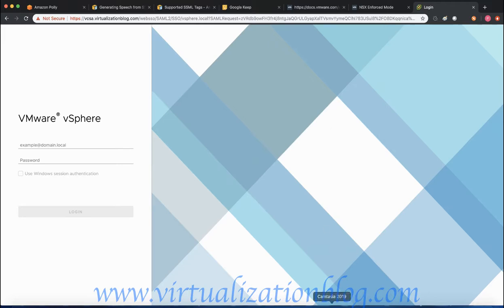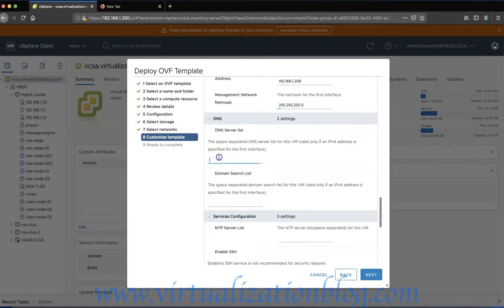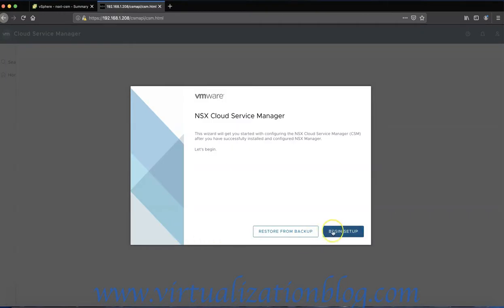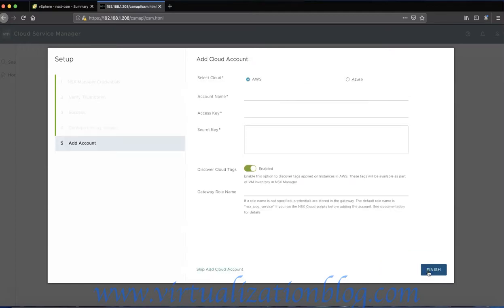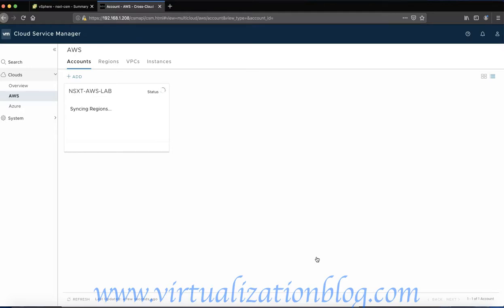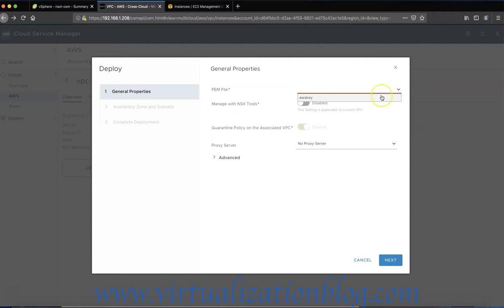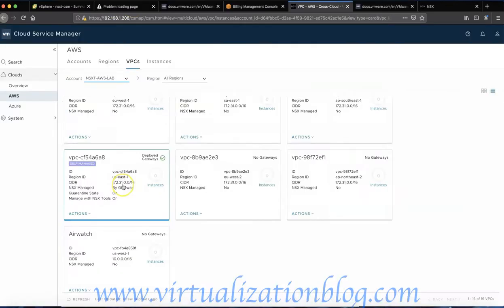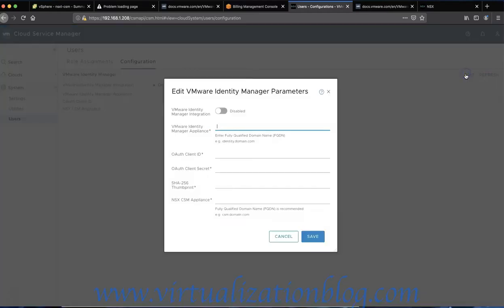Deploying and Configuring VMware NSX Cloud Service Manager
This Video demonstrates the process of Deploying and Configuring VMware NSX Cloud Service Manager.